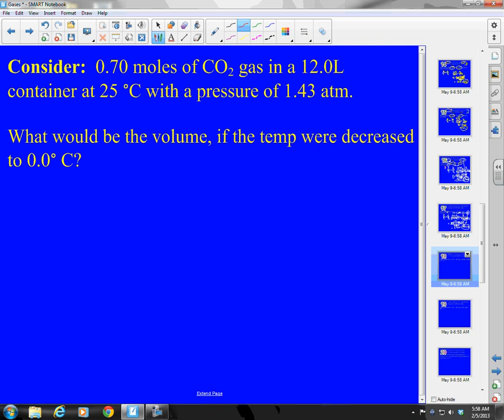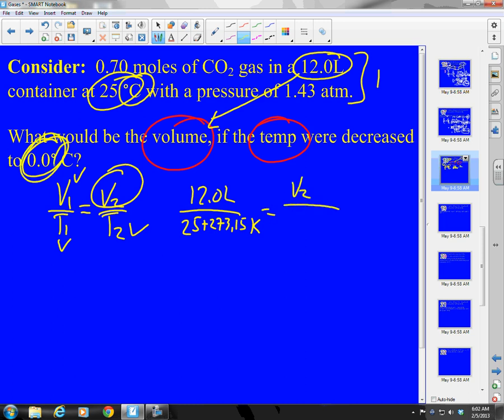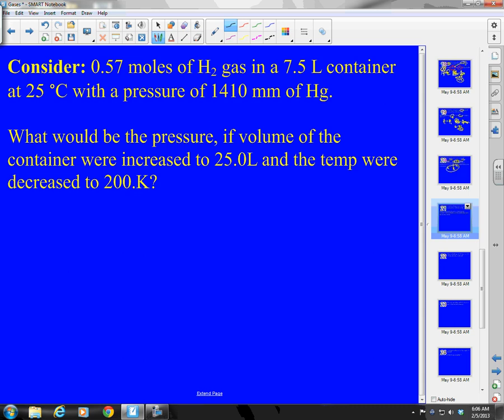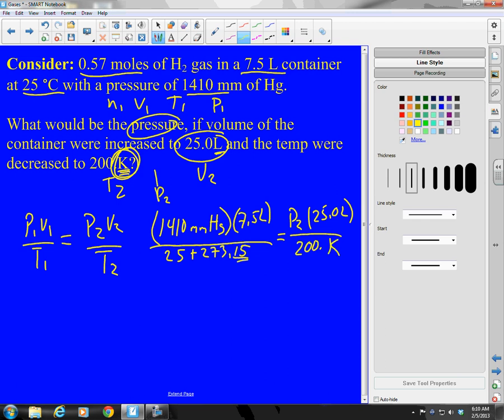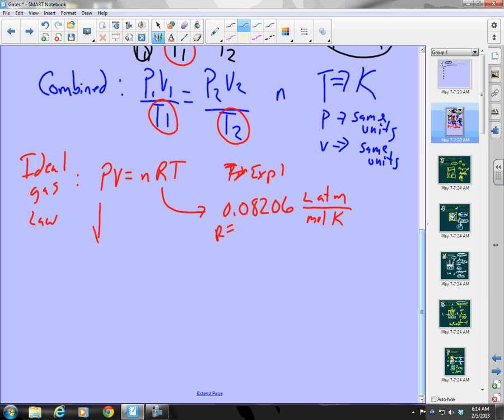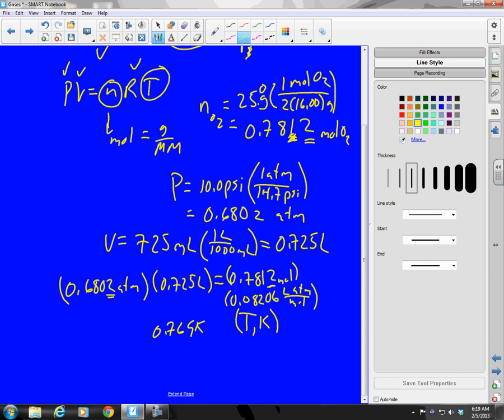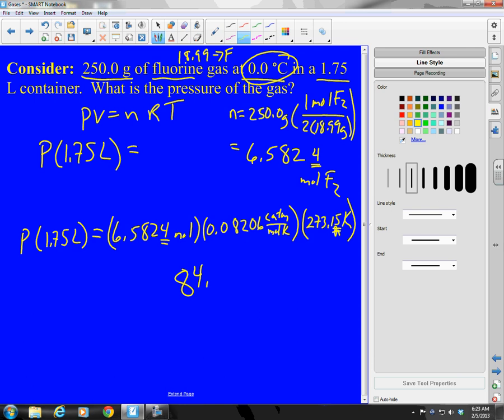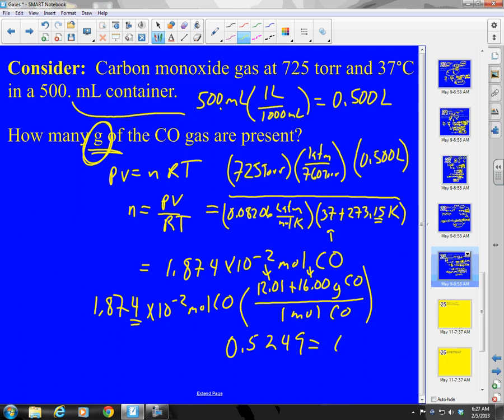Honors Chem Lecture: Gas Laws Part II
In this video for his Honors Chemistry class Kendal Smith discusses the ideal gas law(PV=nRT).